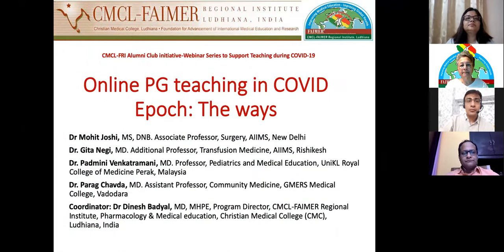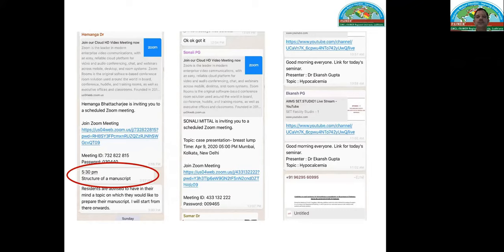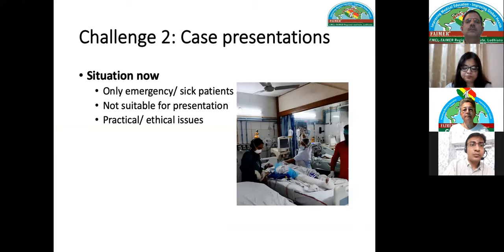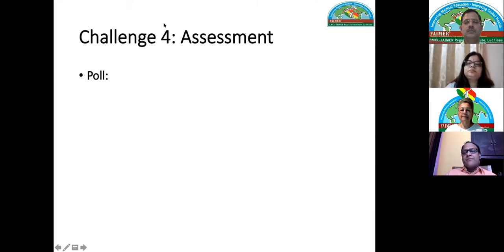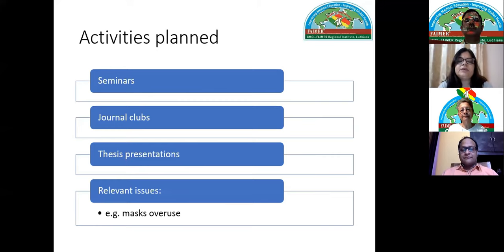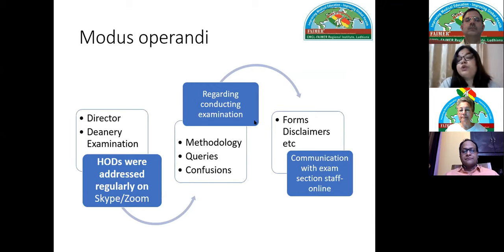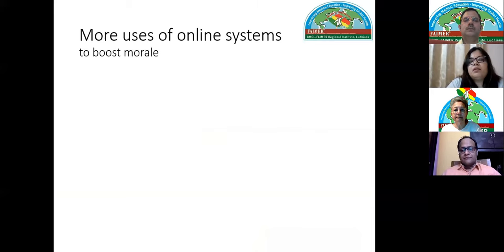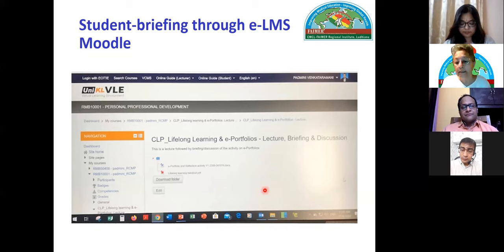Webinar 2: CMCL-FAIMER: Online PG teaching in COVID Epoch: The ways: 18 April, 2020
CMCL-FRI Alumni Club initiative-Webinar Series to Support Teaching during COVID-19. Speakers-Dr Mohit Joshi (New Delhi), Dr. Gita Negi (Rishikesh), Dr. Padmini Venkatramani (Malaysia), Dr. Parag Chavda (Vadodara)